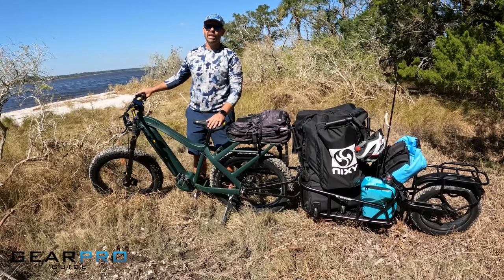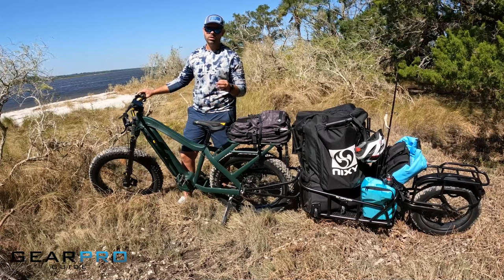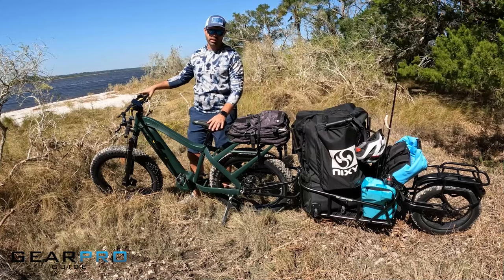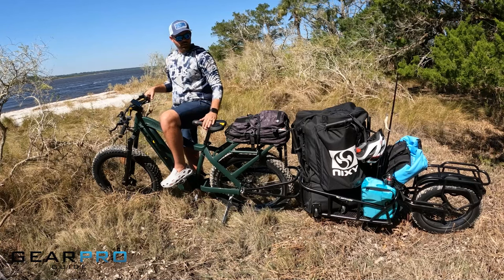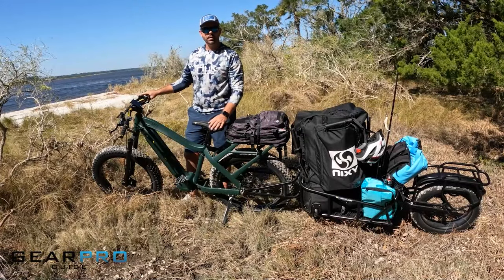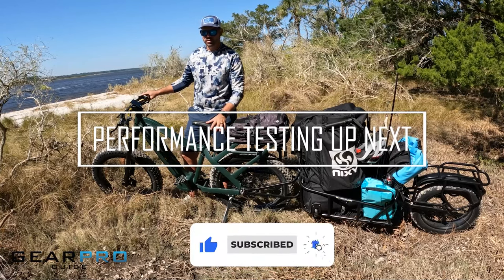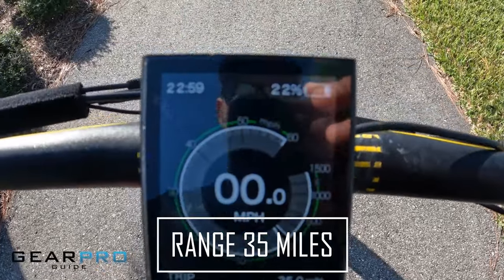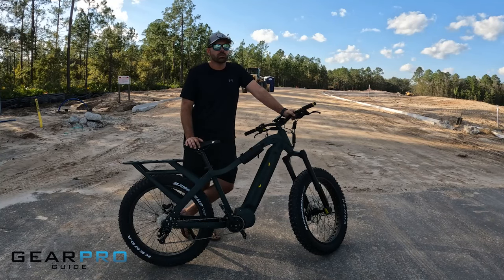FULL TEST RIDE - Is The QuietKat APEX E-Bike the BEST Hunting E-BIKE for YOU?!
All Terrain E-bikes are designed to endure tough terrains and are perfect for exploring the backcountry. QuietKat has been a revolutionary company that excels in producing exceptional e-bikes. They have recently rolled out some of the best All Terrain E-bikes on the market. Fat tires, solid suspension, premium components, solid frames, and exceptional designs are some of the top features on their bikes.

The Apex is the choice for user customization. Riders can select the powerful 1000Watt mid-drive motor or the 750watt hub drive that allows it to fall under class 1,2 guidelines. The adjustable gearbox allows riders to select from one of nine ratios, ideal for hauling heavy loads. The Apex has one of the highest load weights of any e-bike at a healthy 325lbs. The Apex’s high weight capacity allows campers to haul plenty of gear or hunters to haul a treestand and, hopefully, a successful harvest. To accommodate riders of different sizes, the Apex comes in three sizes, small for riders under 5’6”, medium for riders under 6’, and large for riders over 6’.

QuietKat Apex E-bike Specs
• Motor: 750 W or 1000W (Ours is the 1000W)
• Battery: 16 Ah
• Weight: 70 lbs
• Range: Up to 24-48 Miles
• Sizes: Small (15), Medium (17), Large (19)
• Modes: Eco-Assist, Walk-Assist, Sport-Assist, Throttle
• Gears: SRAM 9-Speed
• Brakes: Tektro 4-Piston Hydraulic
• Tires: 26 x 4.5 inches Kenda Juggernaut
• Load carrying capacity: 325 lbs
• Colors: Midnight Green / Veil Caza Camo